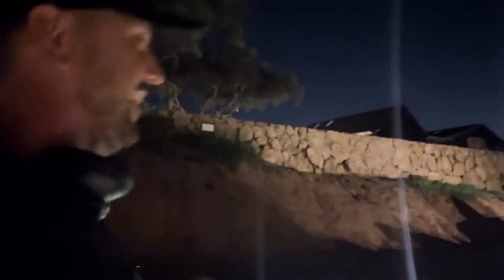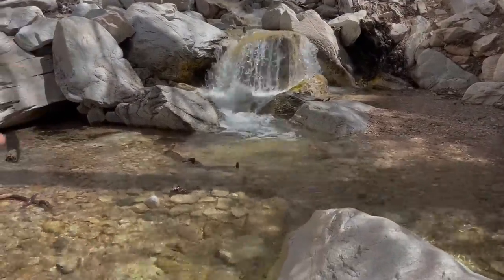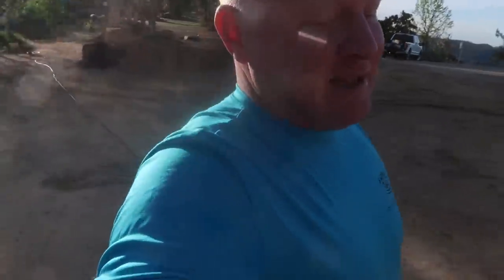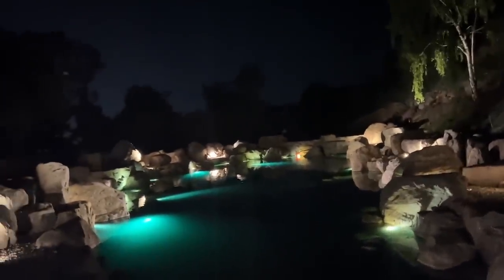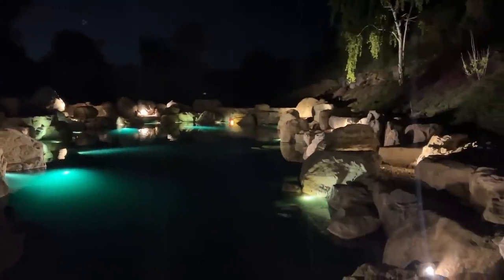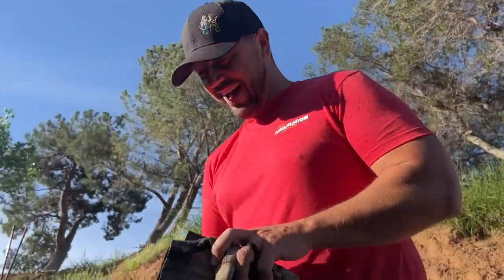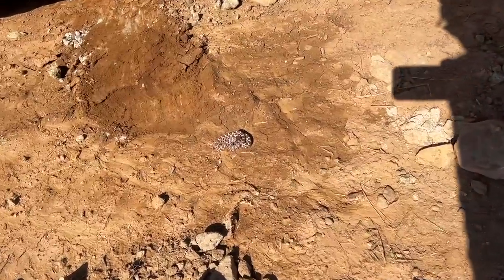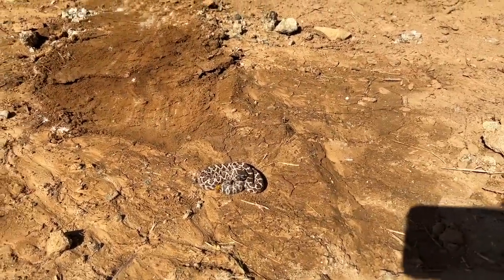Back To Work on MASSIVE California Fire Pond - Fire Protection Pond Part 2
Brian is back with Jaak in Yucaipa, California to continue construction on the massive pond that will be used to stop forest fires.

Aqualand – Aquascape Inc. corporate headquarters:
901 Aqualand Way St. Charles, IL 60174